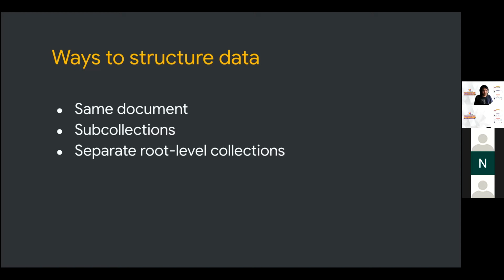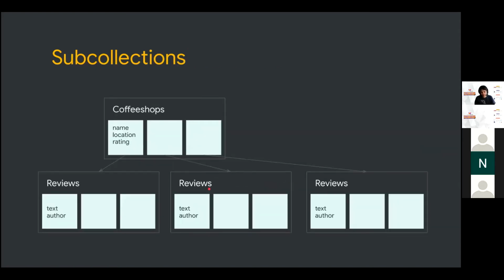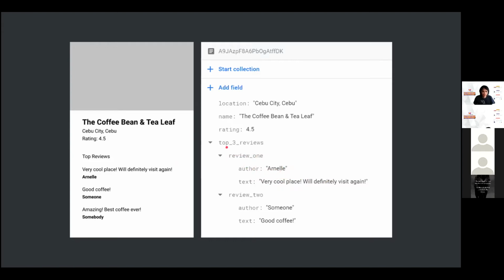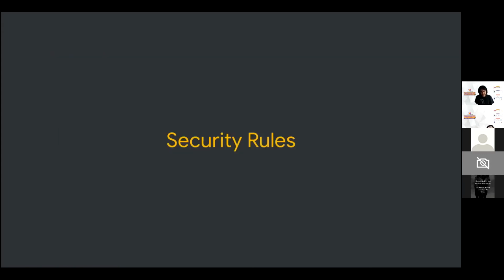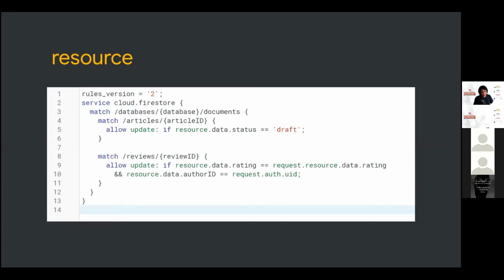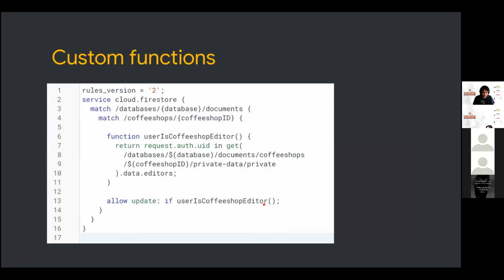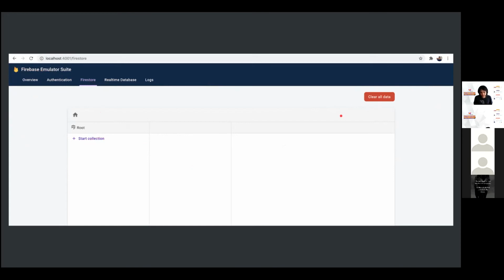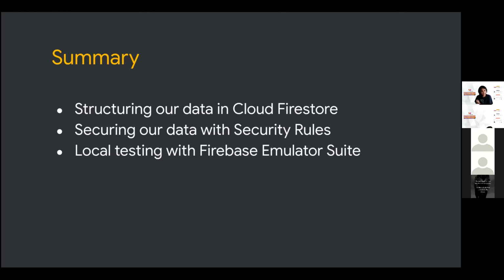Career Fiesta 2020: Beyond The Basics: Firebase Cloud Firestore with Arnelle Balane